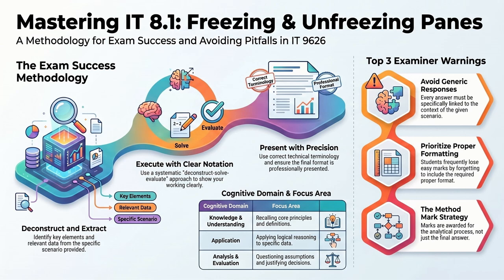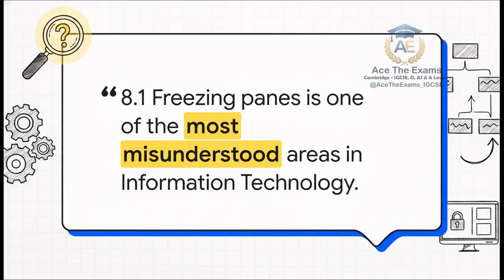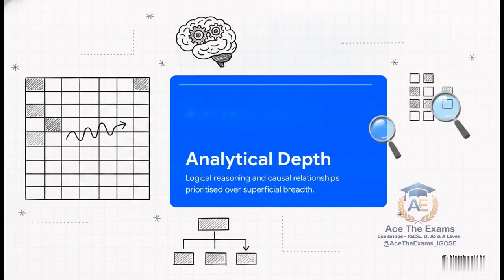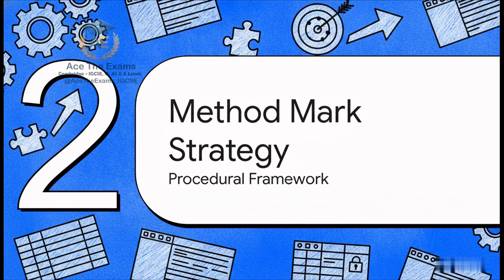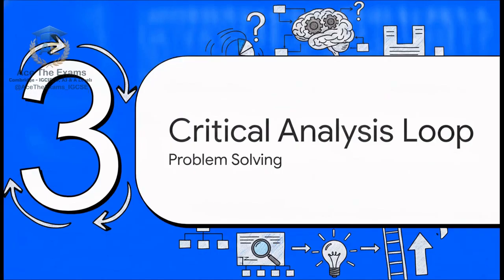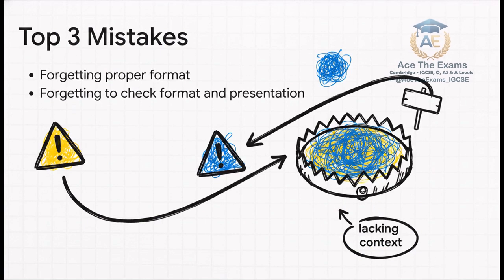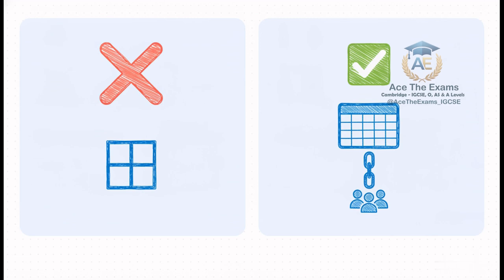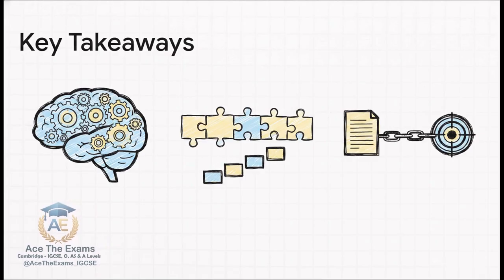Freeze Unfreeze Panes Windows Information Technology 9626 | AS and A Level | Ace The Exam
Freeze unfreeze panes windows information technology 9626 for cambridge as and @@phrase6@@.
This @@phrase3@@ lesson explains freeze unfreeze panes windows with syllabus-focused revision, exam technique and past-paper style practice.

Topic: freeze unfreeze panes windows

Chapters
00:00 Intro
01:35 Section 1
03:10 Section 2
04:45 Section 3